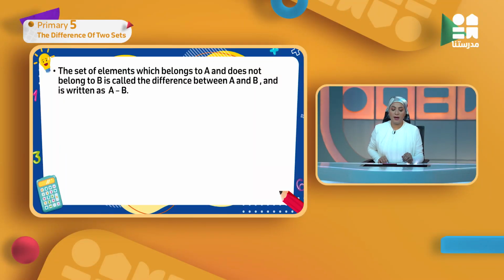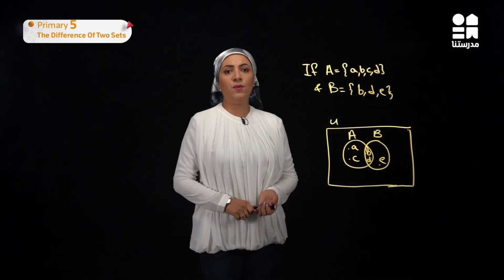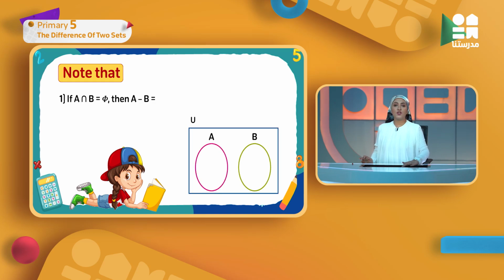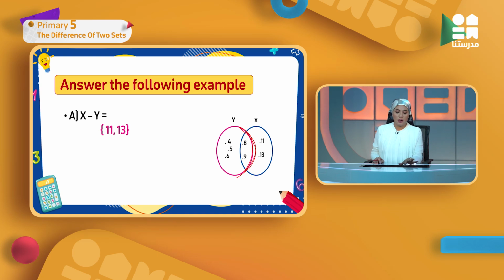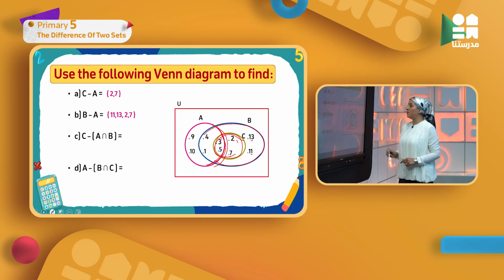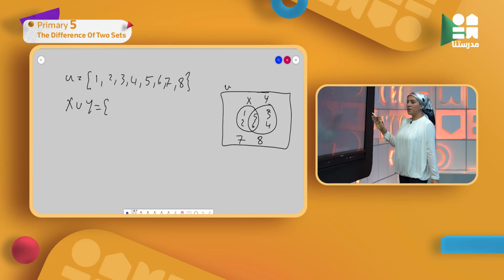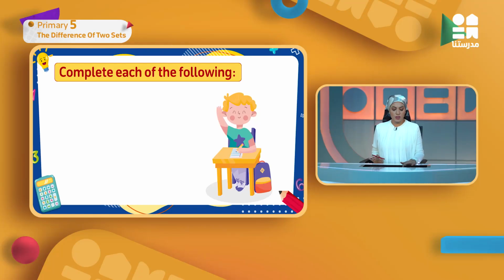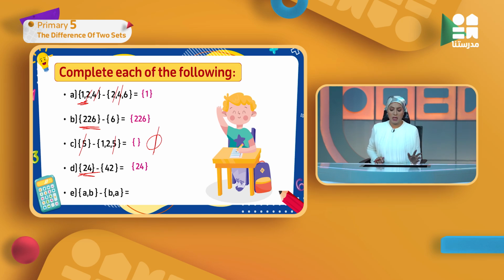Math | الصف الخامس الابتدائي | The difference of two sets